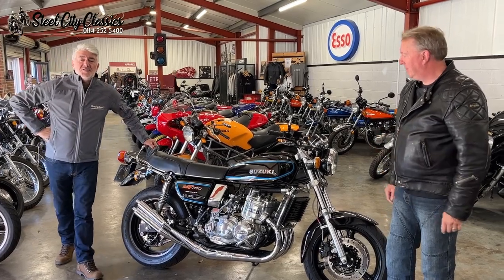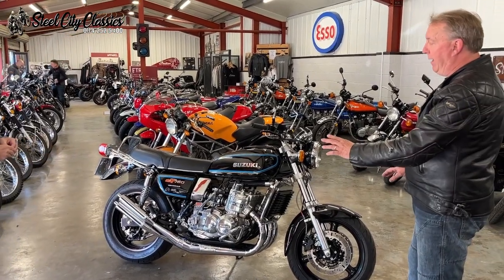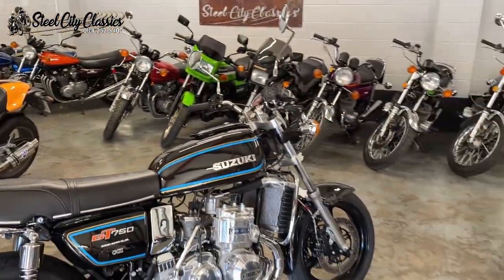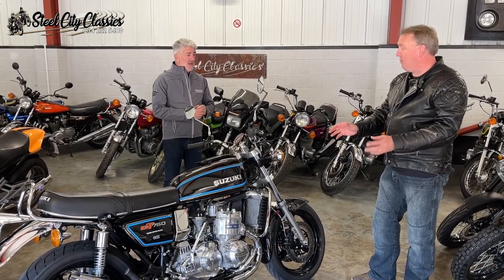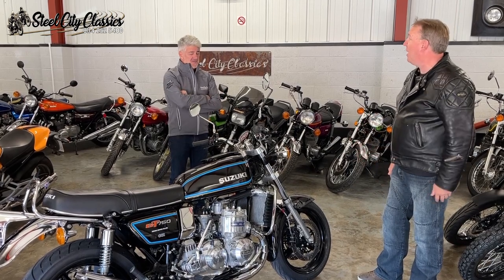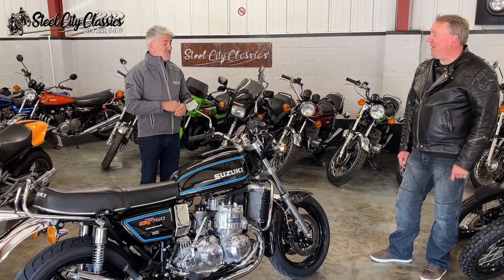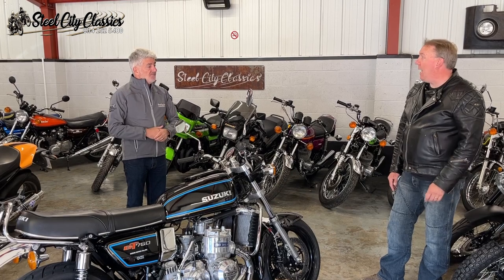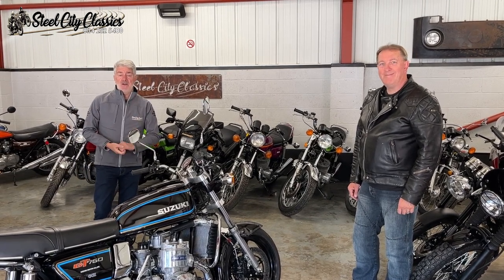Modified Suzuki GT750 Kettle (Water Buffalo) Classic Two Stroke Motorcycle by Grant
Many thanks to Grant for talking us through the many fantastic modifications he’s made to his Suzuki GT750 classic motorbike.

The Suzuki GT750 was an oddball machine when it first made an entrance way back in 1971.

Known as the Kettle, Water bottle or Water Buffalo, the GT750 rolled off the production line as Suzuki’s answer to the dawn of the superbike, but in the end it was best suited as a tourer. Let’s have a look at why today the Suzuki GT750 is a very popular ‘buy to ride’ classic.

In 1969 the Honda CB750 was released which today is considered by many to be the world’s first superbike. This meant the competition needed to offer something that could compete with the ‘big’ Honda.

Suzuki responded with the GT750 and although it missed the mark in offering the same superbike capabilities of the Honda, it was a hit with the motorcycling press and public, that still remains consistent today.

An estimated 71,000 GT750’s were produced between 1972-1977.

It was a water-cooled, 738cc, 2-stroke triple and though produced in 1971 it was released as a ‘72 model. The engine was a Suzuki twin T500 Titan engine with a third cylinder added.

The inline triple engine, bright paint schemes including Candy Lavender, combined with being the first mass production Japanese motorcycle to have a liquid-cooled engine meant the GT750 was out there and it caused quite a stir amongst the motorcycling press and public.

The liquid-cooled engine was momentous as it was also the first production bike to be liquid-cooled since the Scott two-strokes in the 20’s and 30’s.

The bike was powerful, but its 530lbs meant it was heavy and it was built tall and wide. It was a comfortable tourer and could happily cruise at high speeds. The problem was that riders expected a superbike like the CB750 and the fact is, it just couldn’t match the Honda.

It had a 5-speed gearbox and three-into-four exhaust which stylistically was appropriate for an already quirky looking bike.

The front drum brake was the bikes main downfall with the public, many manufacturers by this time had switched to a twin-disc brake for their big bikes.

For the 1973 model the drum brake was swapped for twin-discs, which was purely down to the pressure from riders at the time. The GT750K model also received lots of additional chrome, including replacing the previously painted side panels.